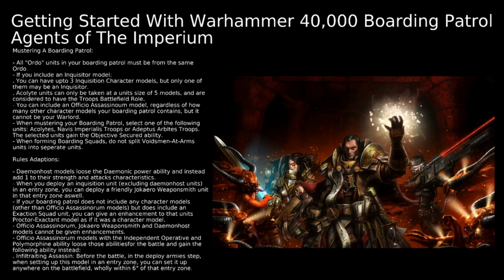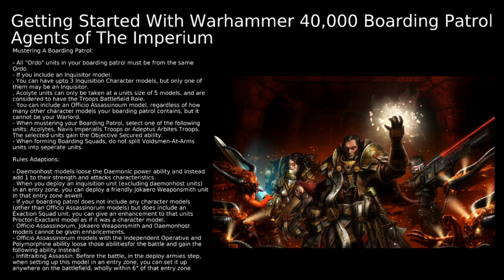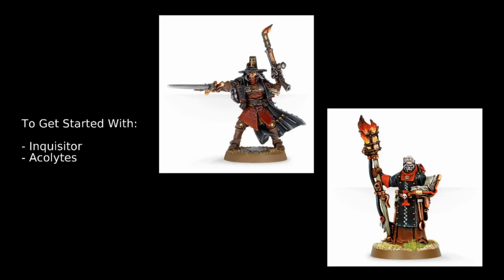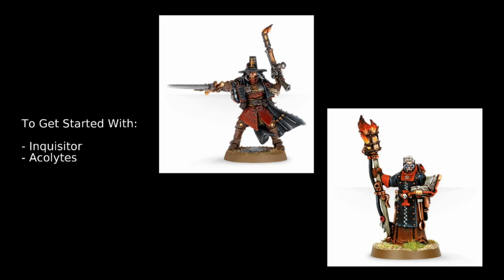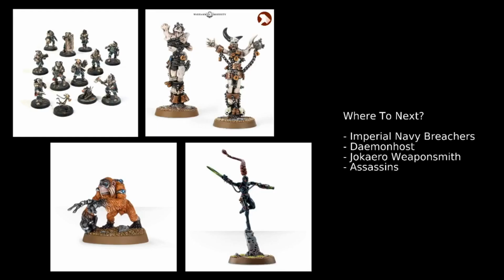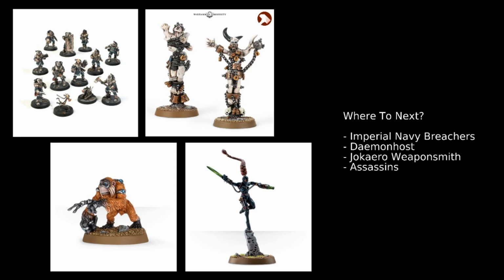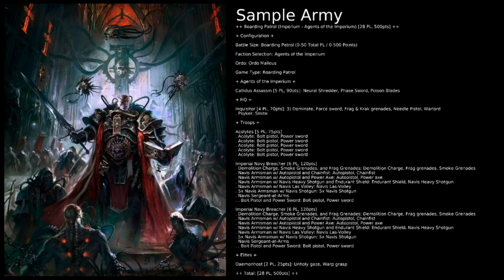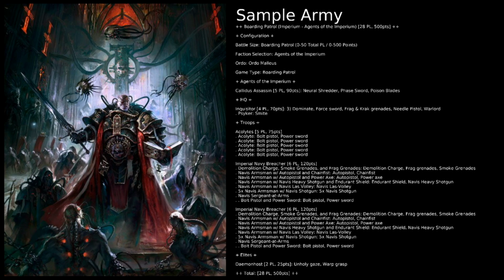Getting Started With Warhammer 40,000 Boarding Patrol: Agents of The Imperium